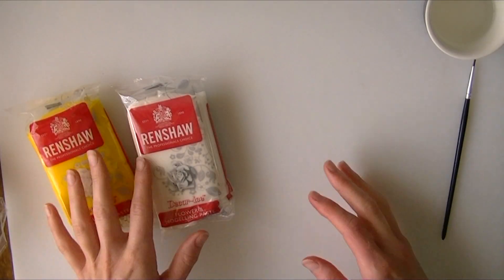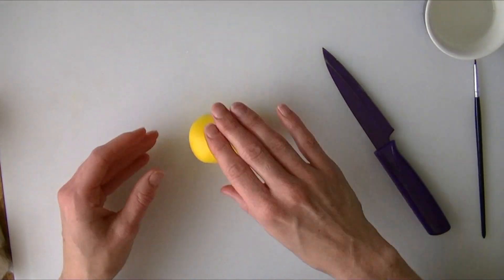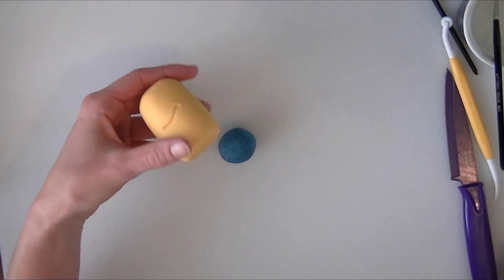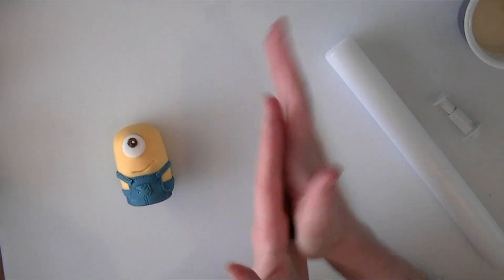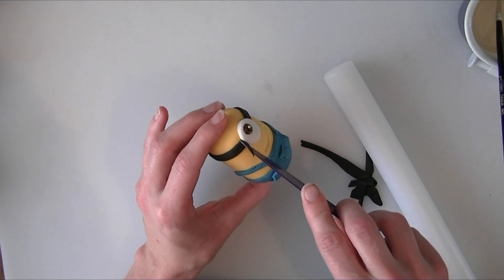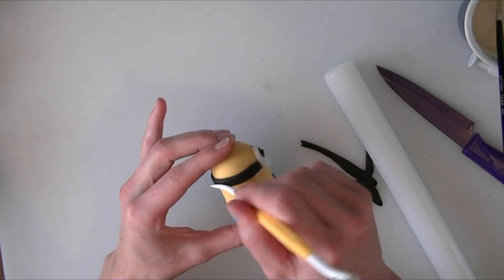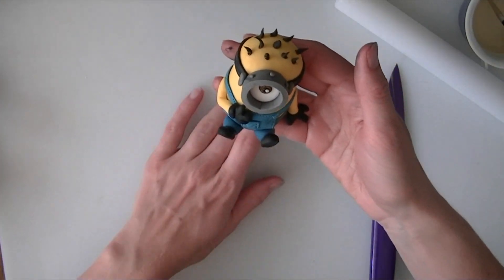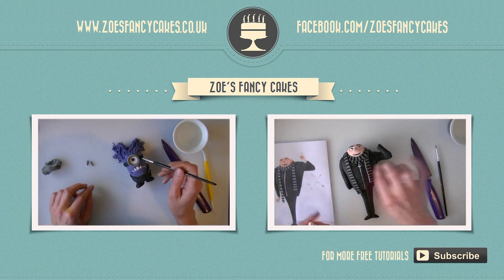Minions: How to make a minion model using gum paste or fimo despicable me minions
How to make a fimo minion / gum paste minion.
In the minion model tutorial I show you how to make a model of a minion using flower and modelling paste / gum paste, however you could just as easily use fimo / polymer clay / sculpey to make your minion model if you do not want it to be edible. I made my minion cake topper out of modelling paste so that it can be used as an edible cake topper model. With the new Minions film being released I decided now is a good time to make a minion model tutorial too :) Although most of us know minions back from when despicable me first came out.

I forgot to add the tiny button to the minions dungarees at the end, so just use a small ball of black fondant flattened down to stick where the dungarees join with the straps. Sorry for the confusion.

I also have more minions and despicable me cake toppers and model tutorials such as